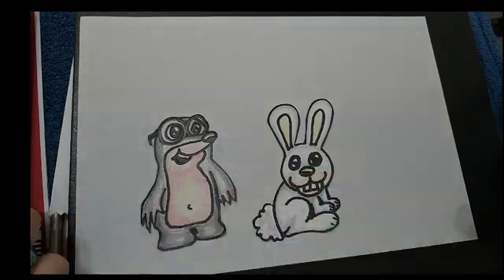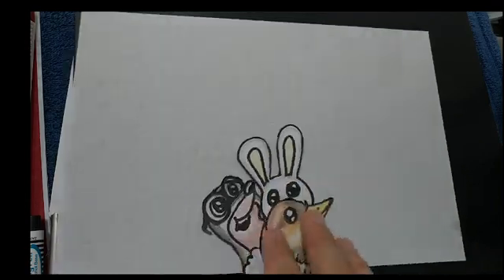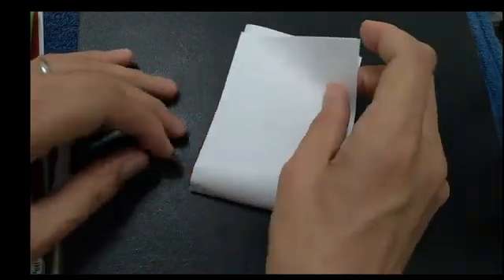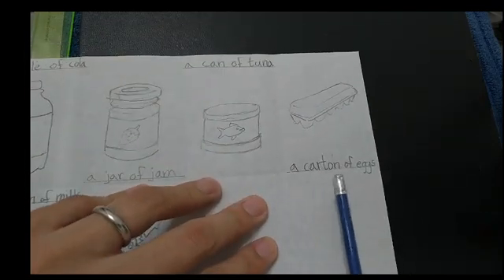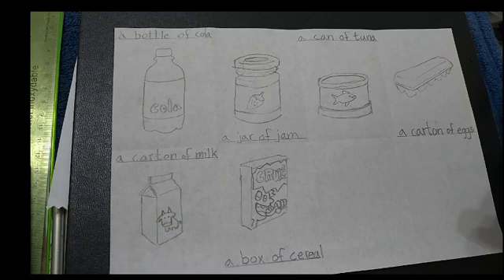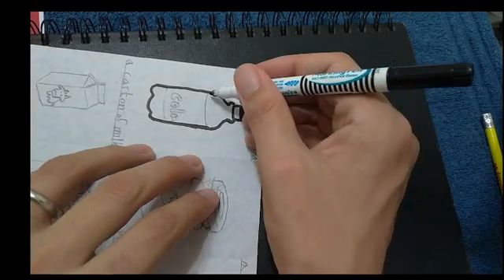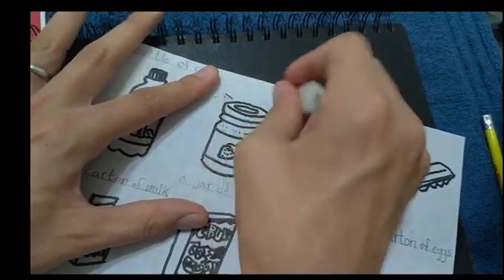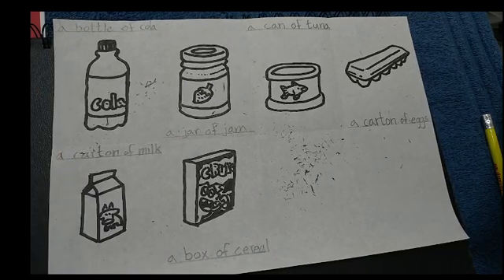DIY - Line Tracing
DIY art project - Black marker line tracing - containers of food.